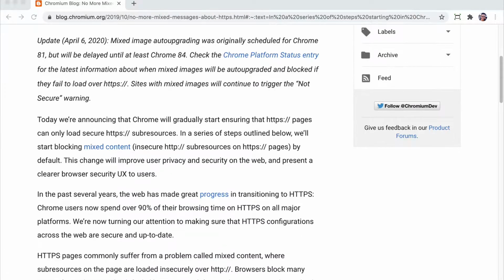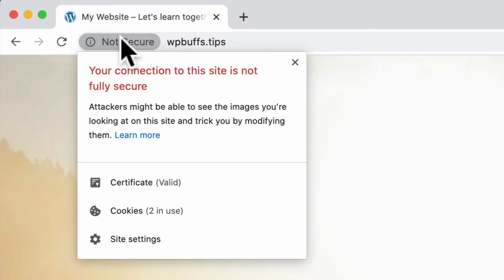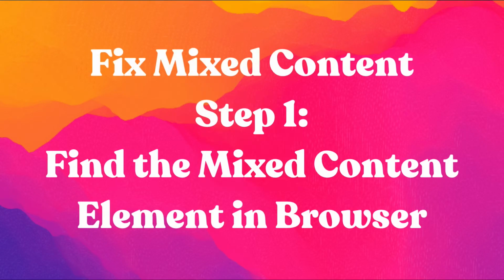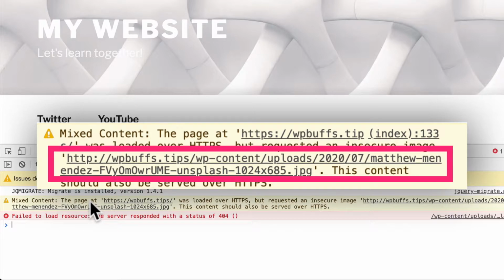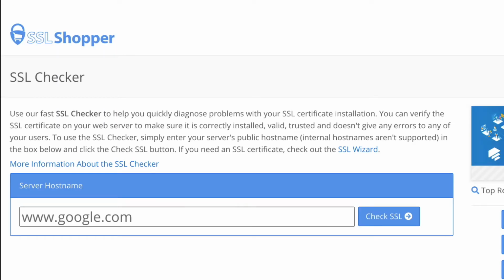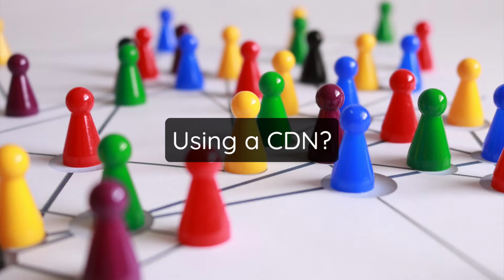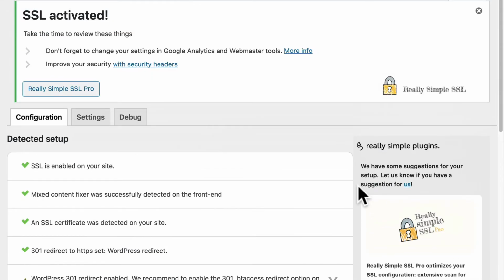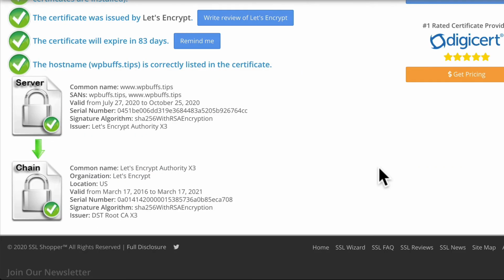How to Fix the Mixed Content Warning in WordPress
💪  Google has started leveraging much more importance to secured sites. Which means an SSL certificate on your website is more important than ever. This video will show you how to fix the mixed content warning on your WordPress website in order to troubleshoot your SSL install.

⏱️  Timestamps:
00:00 Intro
00:27 What does the mixed content warning mean
01:01 Find the mixed content element in the browser
01:48 Find the mixed content element with a tool
02:11 Use hosting settings to fix mixed content
02:43 Fix mixed content with a plugin
03:10 Confirm success!

24/7 website edits (unlimited small website edits, no time limits or caps)

Looking for WordPress hosting? This video features Siteground!